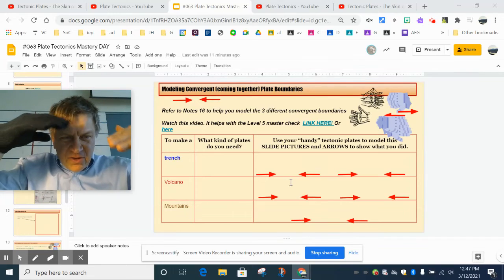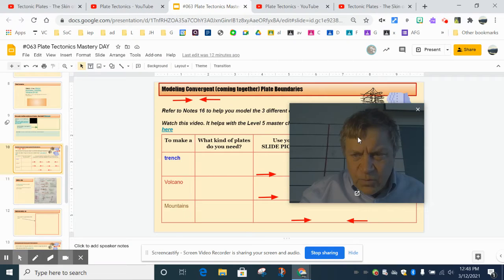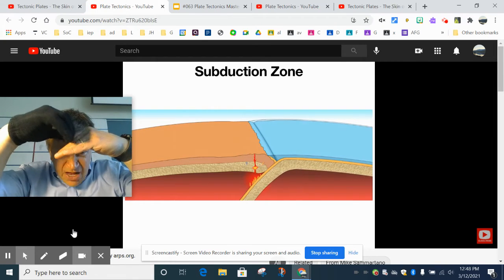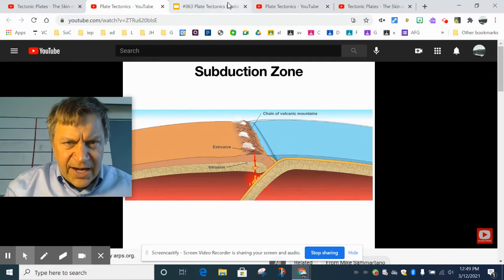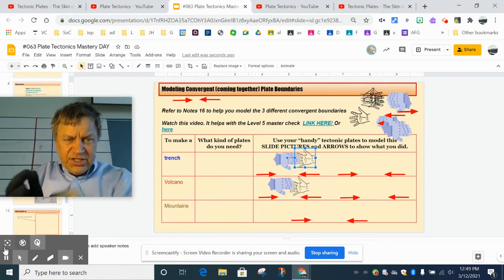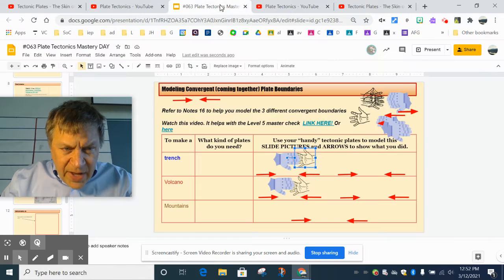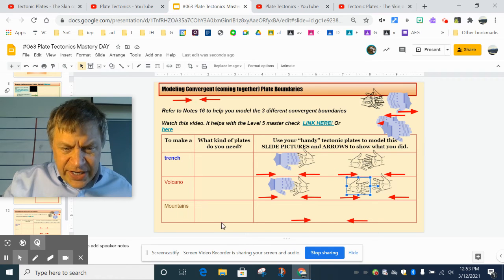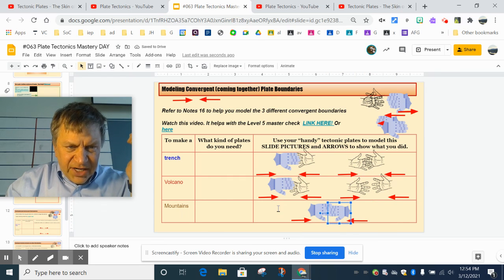#063 Convergent Plates Make Trenches, Volcanos, Mountains